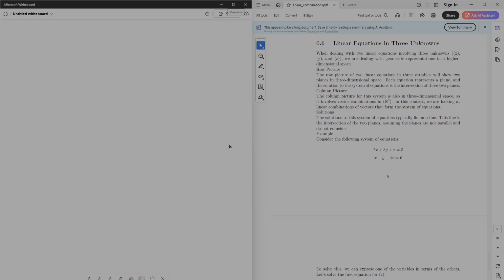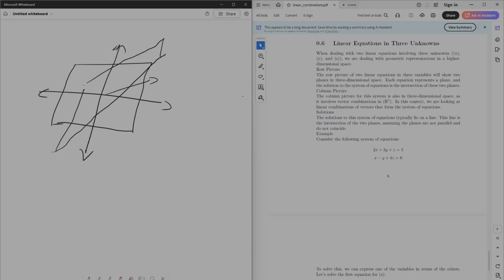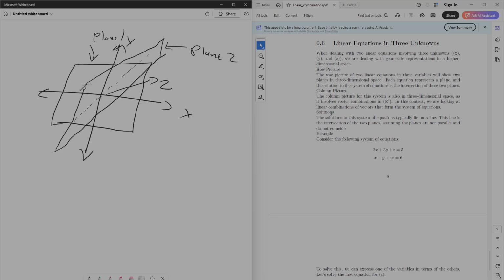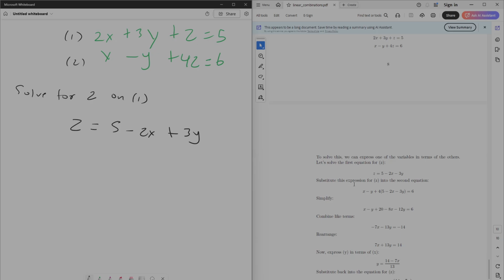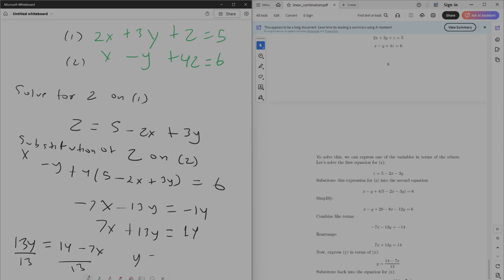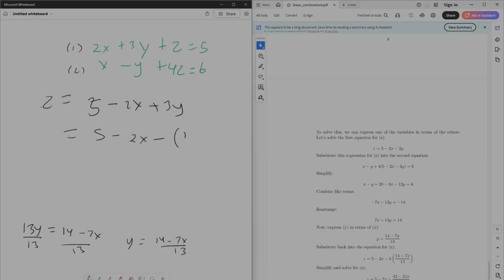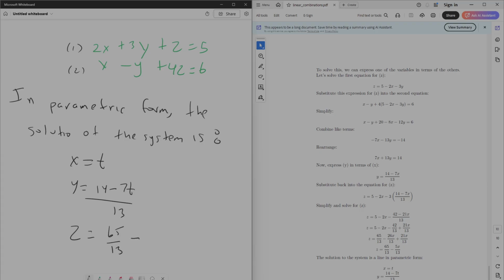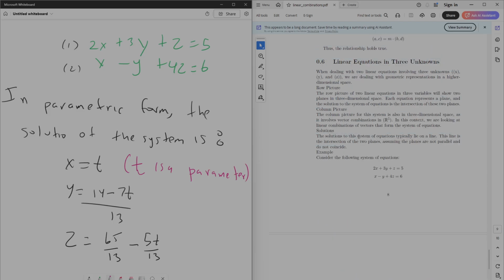Linear Algebra - 2 Linear Equations in Three Unknowns Row and Column Picture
When dealing with two linear equations involving three unknowns ((x), (y), and (z)), we are dealing with geometric representations in a higher-dimensional space.
Row Picture
The row picture of two linear equations in three variables will show two planes in three-dimensional space. Each equation represents a plane, and the solution to the system of equations is the intersection of these two planes.
Column Picture
The column picture for this system is also in three-dimensional space, as it involves vector combinations in (\mathbb{R}^3). In this context, we are looking at linear combinations of vectors that form the system of equations.
Solutions
The solutions to this system of equations typically lie on a line. This line is the intersection of the two planes, assuming the planes are not parallel and do not coincide.